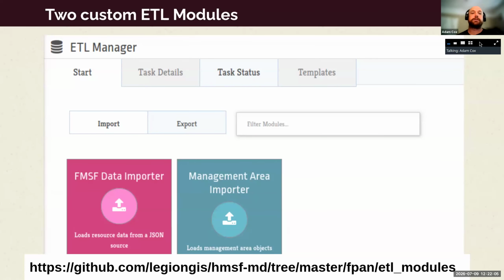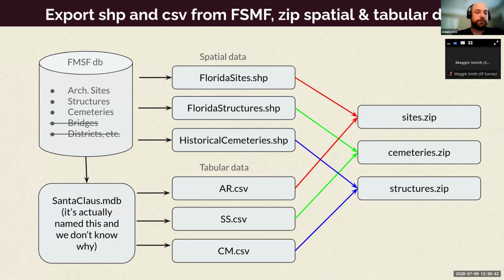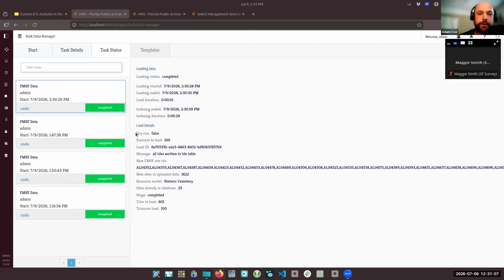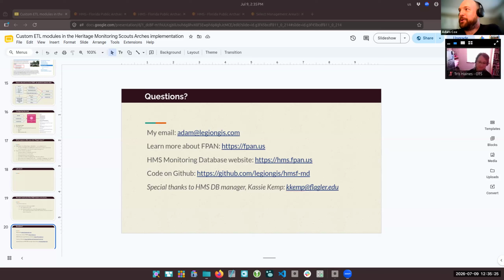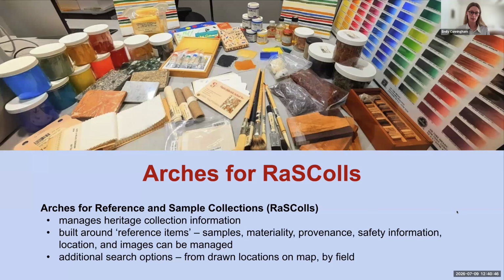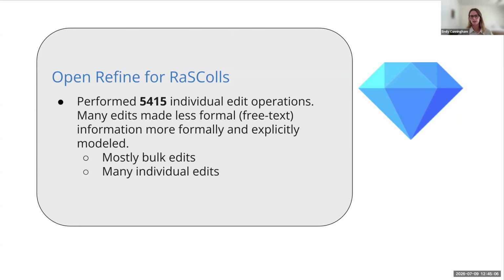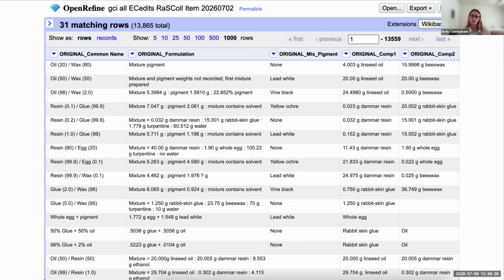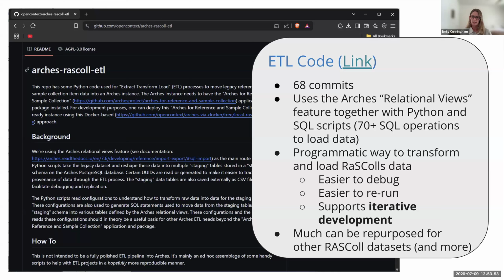Data Migration Into Arches: Community Stories (July 9, 2026)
Arches community members shared their experiences with data migration into their Arches project databases during the Arches US Interest Group virtual meeting on July 9, 2026.

Presentations:
00:00:00 | Custom ETL Modules in the Heritage Monitoring Scouts implementation of Arches (Adam Cox, Legion GIS)
00:21:24 | Arches for Reference for Sample and Collections (RaSColls) ETL (Emily Cunningham, Getty Conservation Institute Arches Team)

Presentations were followed by a Q&A and additional stories by Arches implementers.